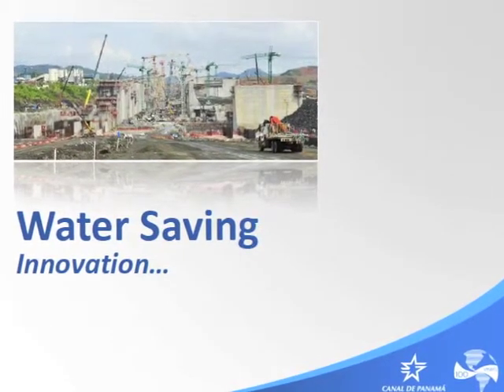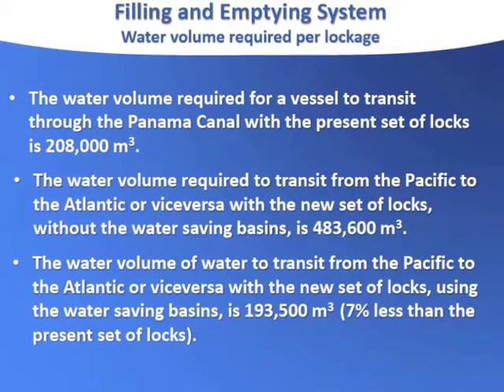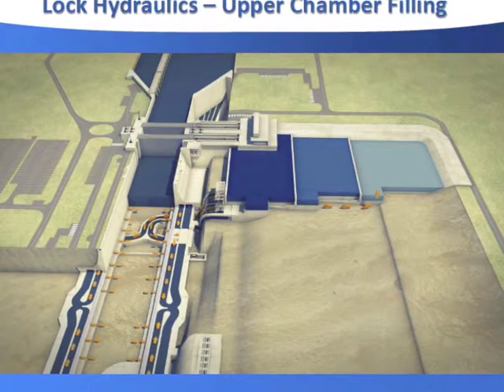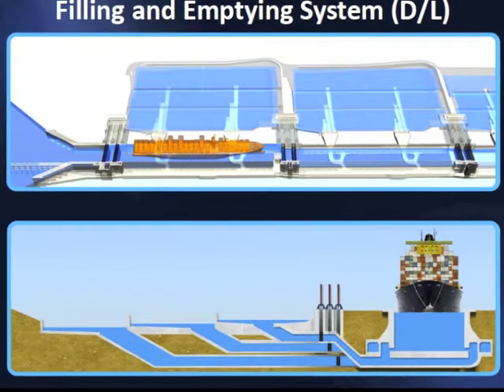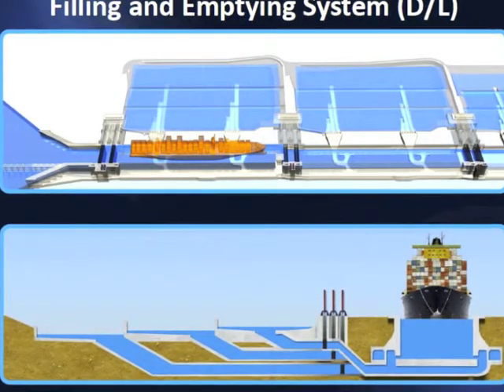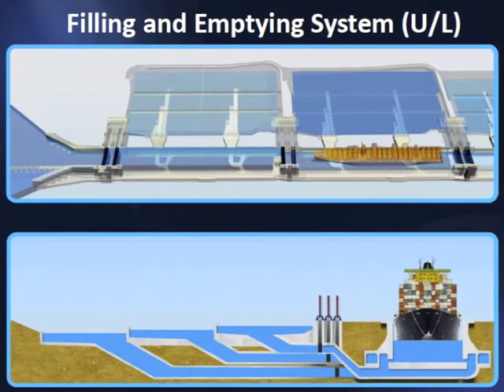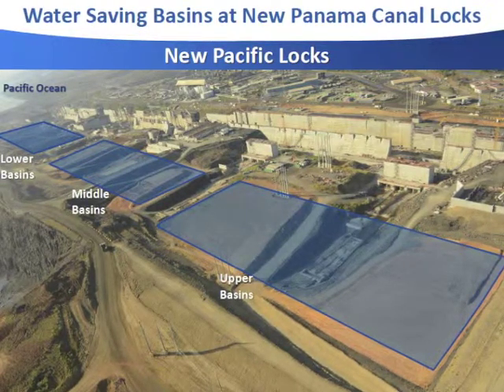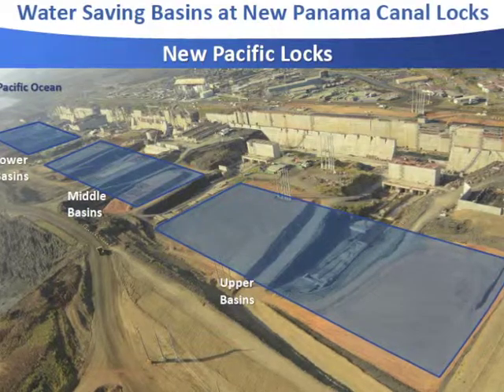Panama Canal Expansion: New Locks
Excerpt from presentation by Jorge Quijano, CEO of the Panama Canal Authority, on the Panama Canal expansion. Quijano was a featured speaker at the University of Florida Center for Latin American Studies’ annual conference on March 20, 2014.